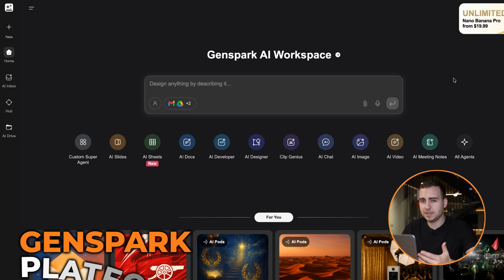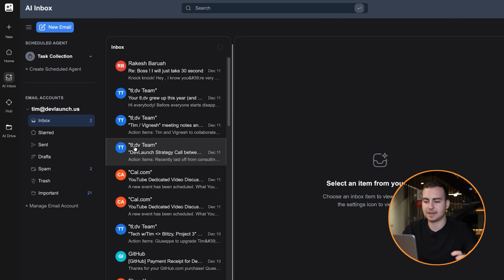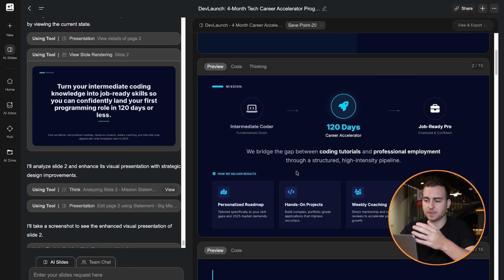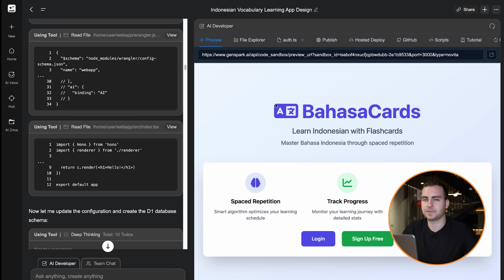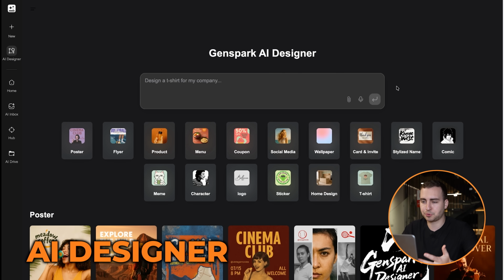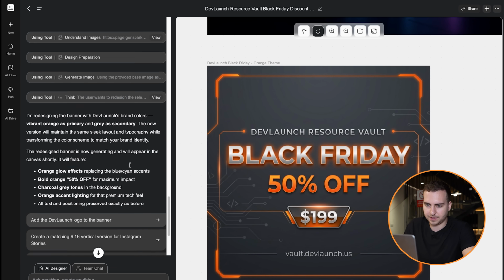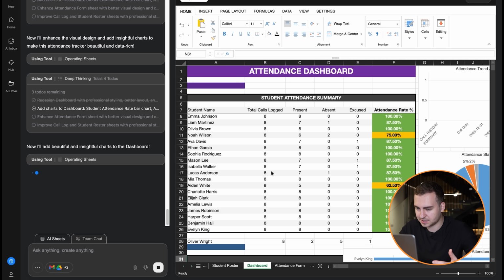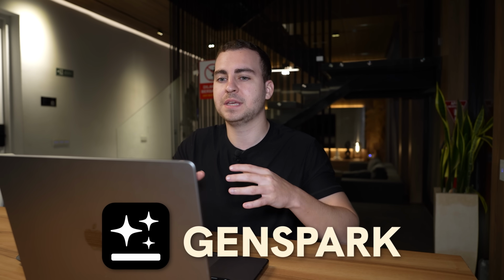Genspark's Super AI Agent is INSANE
Try Genspark with free credits available upon signup. The wildest part? Genspark is offering unlimited usage of the AI Chat and AI Image features for all of 2026. Nano Banana Pro, GPT Image, Flux, Seedream, Gemini 3 Pro, GPT-5.2, Claude Opus 4.5, and more top models inside these two features are available with unlimited access.

If you're still using ChatGPT, you're falling behind. In the past few months, there have been some insane AI platforms that have been released that completely blow ChatGPT out of the water. In this video, I'm going to show you one of those called @GensparkProduct  I'm going to give you a tutorial, show you how it works, and walk you through some use cases that you can copy directly for yourself.

⏳ Timestamps ⏳
00:00 | Overview
00:51 | GenSpark Platform
03:42 | SuperAgent Usage
04:30 | AI Slides
07:06 | AI Developer
11:22 | AI Designer
14:37 | AI Sheets
17:02 | AI Podcast